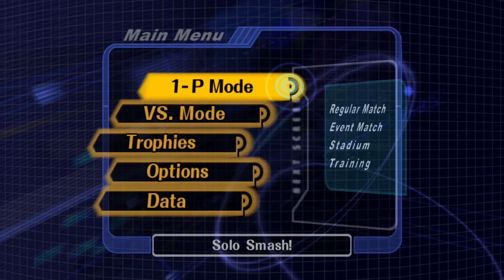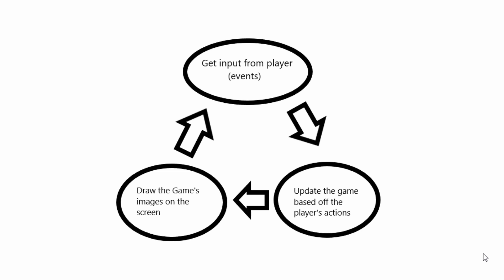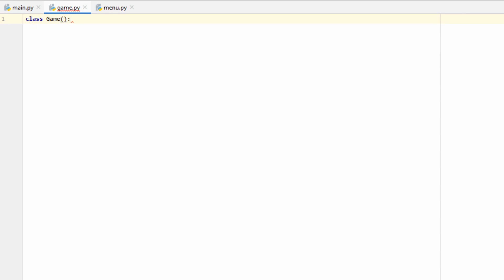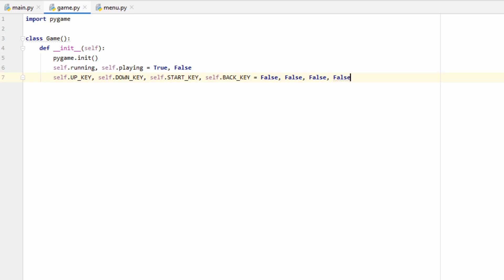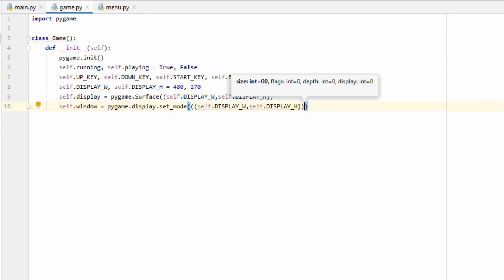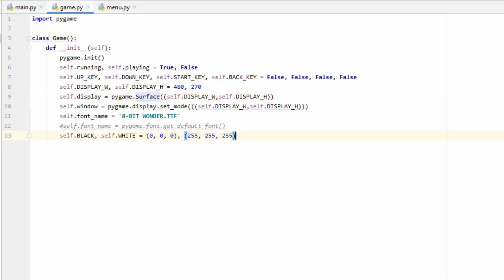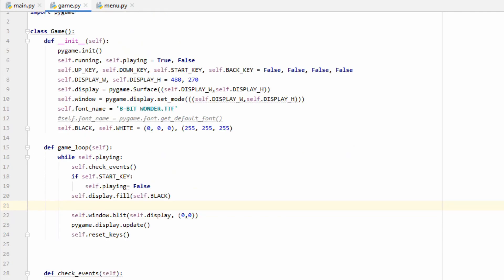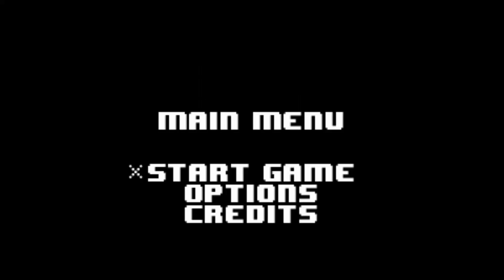Pygame Menu System Tutorial Part 1: Game Loops and Structure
In this series, we'll be building a retro-styled menu system in pygame. We'll start by learning about game loops and how we can best structure our code for a menu system.

Timestamps:
Intro: 0:00
Game Loop Concepts: 2:20
Creating the Game class: 3:32

For those of you who notice, sorry for the drop in audio quality at certain parts. Should be fixed in future videos!